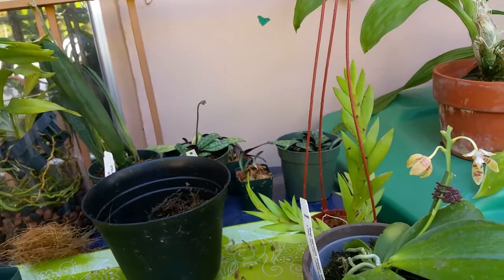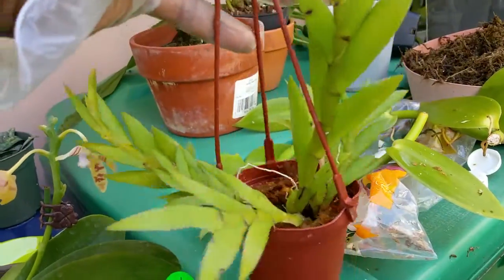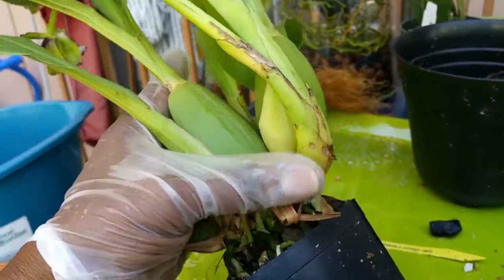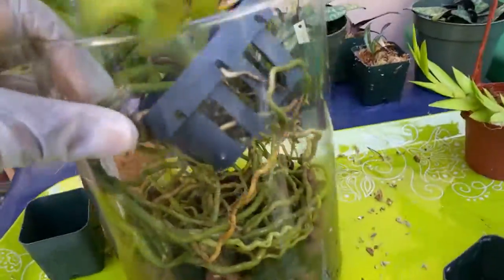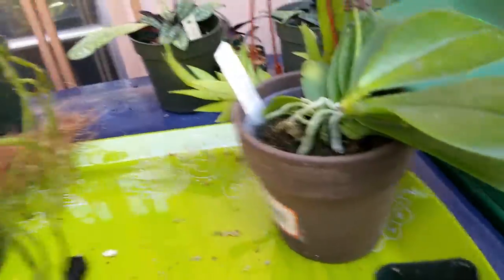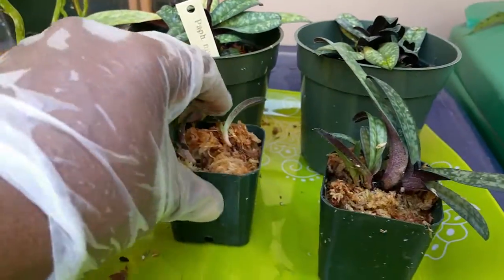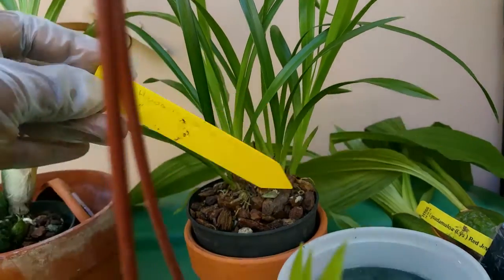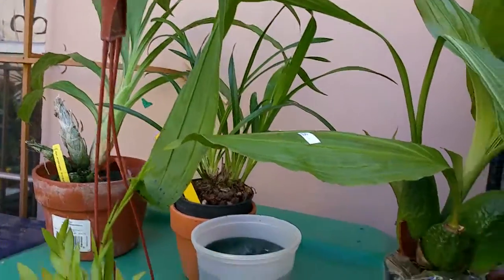Mini Orchid Haul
From the International Redlands Orchid Festival
In Homestead, FL.